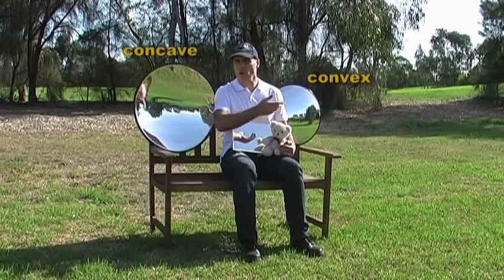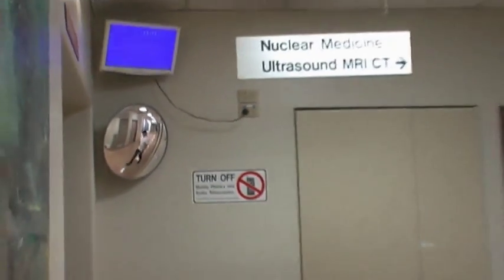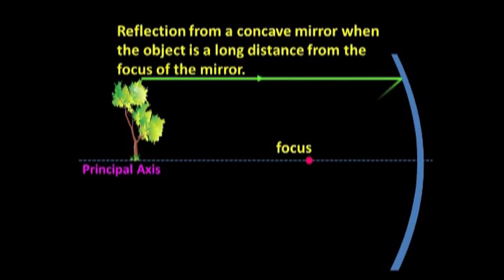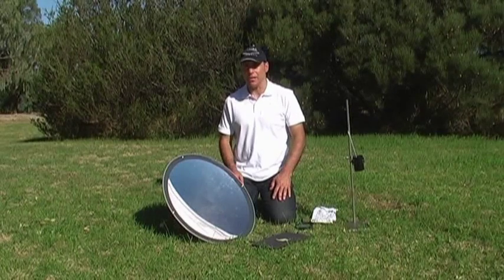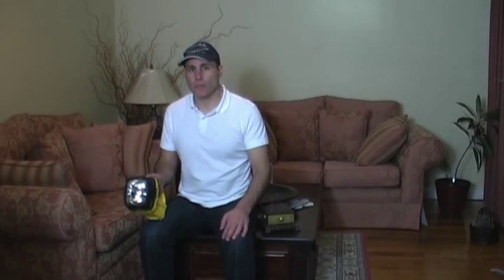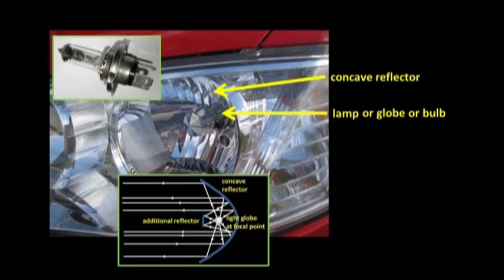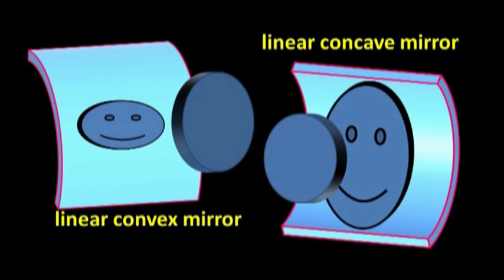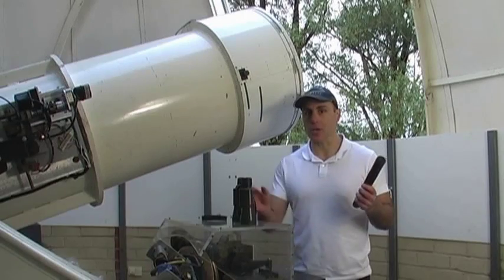Concave and Convex Mirrors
Shedding Light on Curved Mirrors is the brilliant third program in the Shedding Light series of educational science videos. Using clear, real-life examples and superb animations, we explain how convex and concave mirrors produce images and why they're so useful.   The program comes in five parts and includes two Bonus features as well.
In Part A, we introduce the topic of curved mirrors and quickly recap on light reflection and image formation in flat mirrors.
Part B covers convex mirrors. We compare the image formed in a convex mirror with the image formed in a flat mirror and explain the concept of field of view. We then look at some examples of the many uses of convex mirrors, which can be found in car parks, in hospital corridors and on cars and other vehicles. We also draw simple ray diagrams which clearly show why convex mirrors produce diminished images, that is, images which are smaller than life size.
In Part C, we explore the operation and uses of concave mirrors. Once again we use real-life examples and excellent ray diagrams to give students a thorough understanding of how concave mirrors produce images. When the object is close to a concave mirror it produces a magnified, upright image. When the object is far from the mirror, specifically when it's further than the focal point of the mirror, the image produced is said to be real, and can be projected onto a screen. This is the principle behind reflecting telescopes.
Part D covers concave reflectors such as those used in satellite dishes. Concave reflectors can focus light and radio waves into a focal point, which makes them very useful for long-range communications and for solar cookers. Here's a quick excerpt.
The program then takes a look at the ability of concave reflectors to focus outgoing rays if the antenna or light source is placed at their focal point. Here's another quick excerpt.
In Part E, we look into the strange world of linear convex and concave mirrors, but also take a look at a more serious example of their use.
The first bonus feature introduces students to the mathematics of parabolas, explaining that every parabolic reflector has a focal length which you can determine mathematically. Students are then shown how to make their own parabolic reflector that they can use to heat up water. It's science, technology and mathematics rolled up into one fantastic practical activity for your class.
The second bonus feature shows students how to draw ray diagrams using the focus method. The animations are excellent and clearly show students how to determine the location and size of an object's image in any given circumstance.
The video comes with question sheets, practical activities, and teacher notes.
for more information about Shedding Light on Curved Mirrors and the Shedding Light series.

CREDITS:
Liacos Educational Media acknowledges the following creators for either giving permission for their copyrighted work to be used in the program or for placing their work under a Creative Commons license. They have all been credited in the Credits of the video

Photos of solar parabolic mirrors for cooking by

Solar Household Energy (Used with permission)

and by

(and Project Sol Suffit) (Used with permission)

Photos of astronauts, the ISS, and satellites by NASA, JAXA, and ESA.

Newsat for giving permission to use images of its Earth Stations;